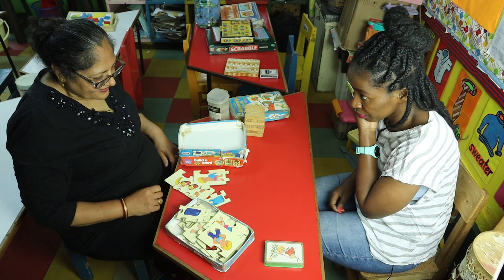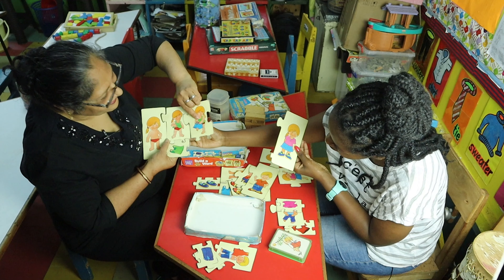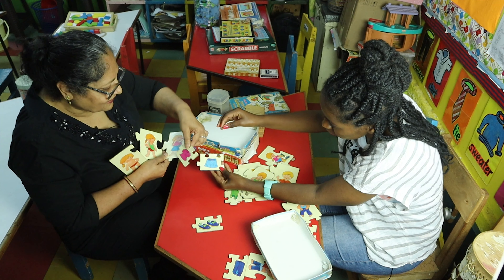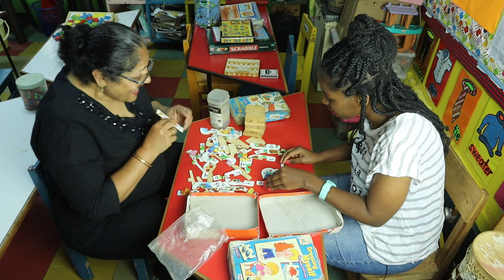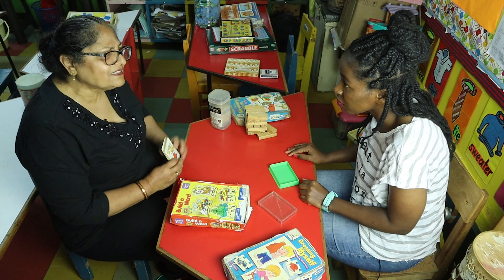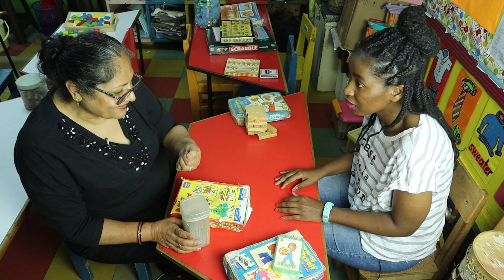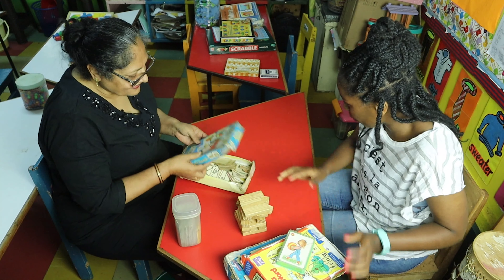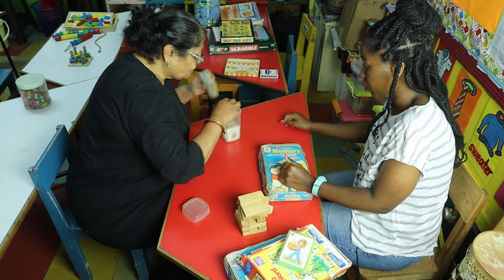Tips on how to improve memory using Daily living activities. PART 1 Special needs